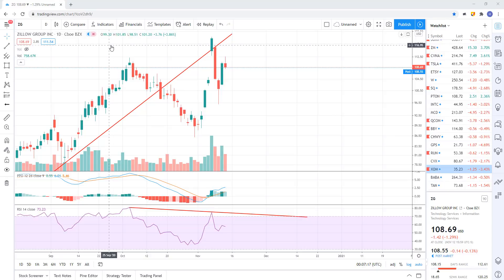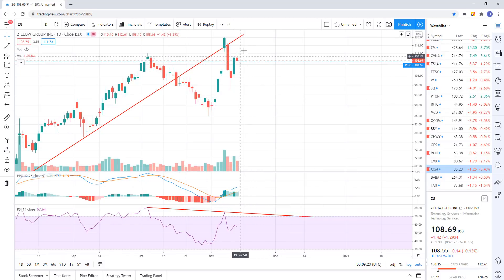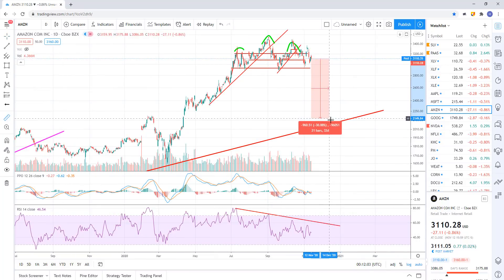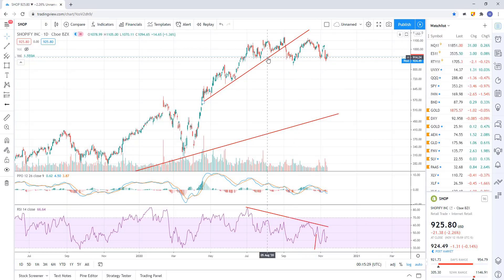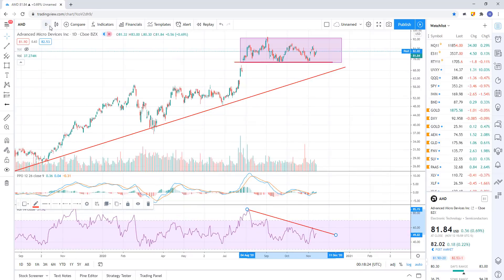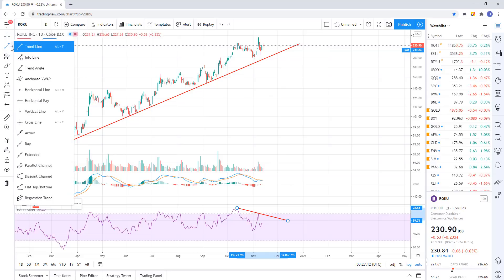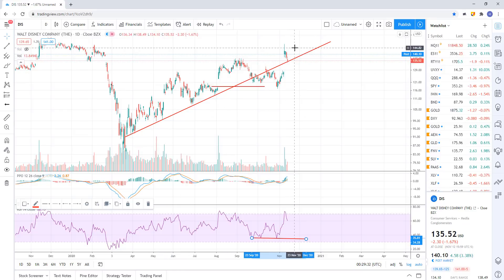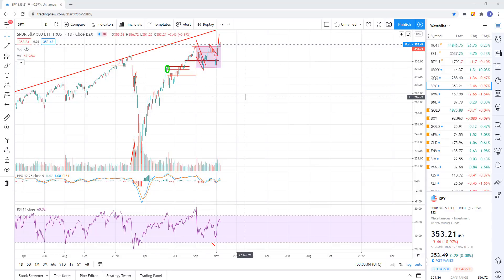subscriber stock picks. stock market technical analysis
stock charts and how to analyze them.